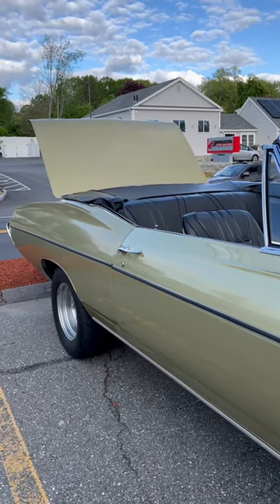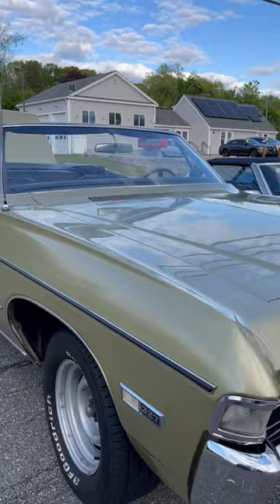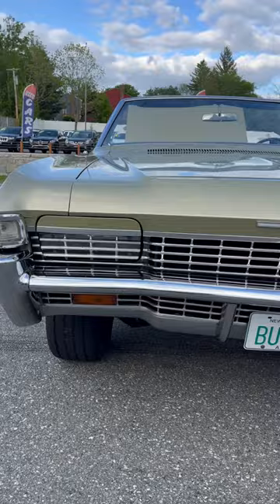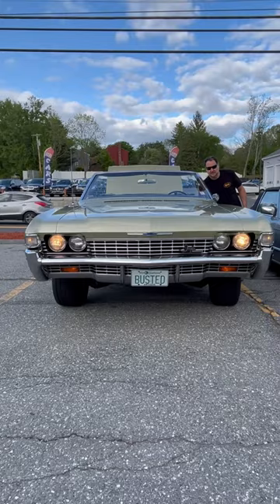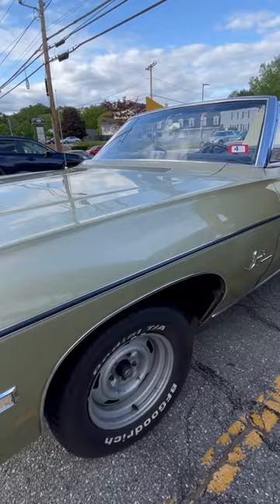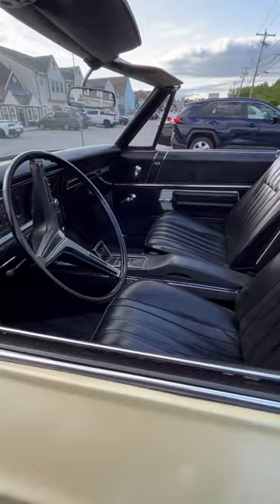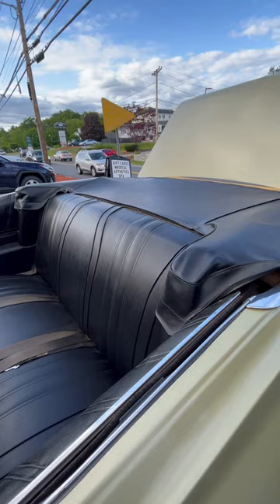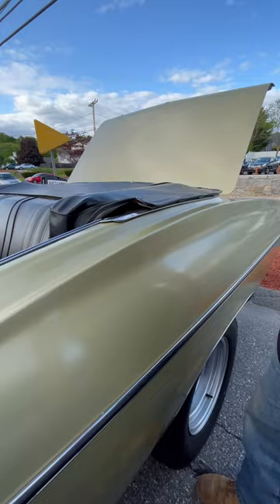Pop-Up Headlights 1968 Chevy Impala